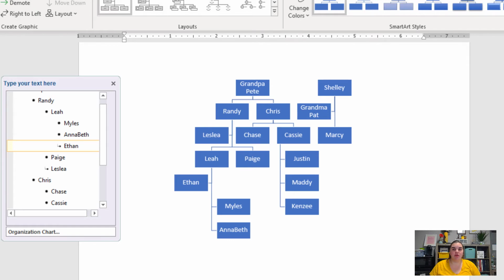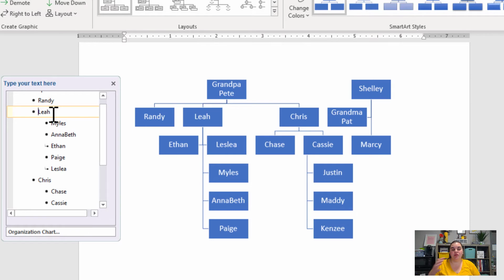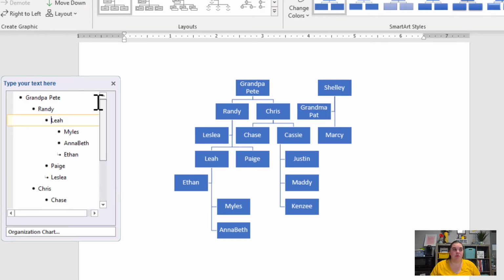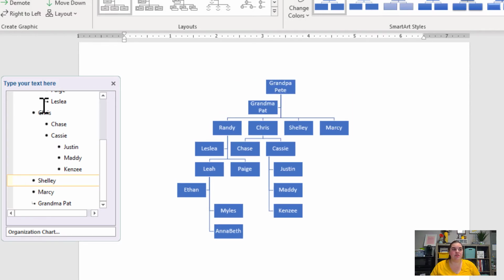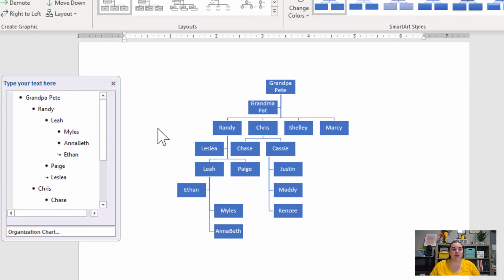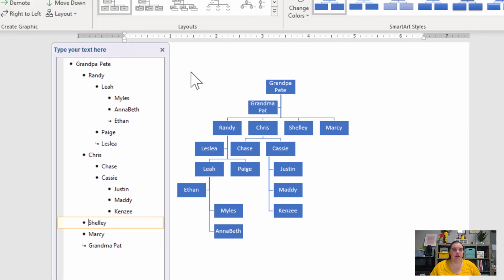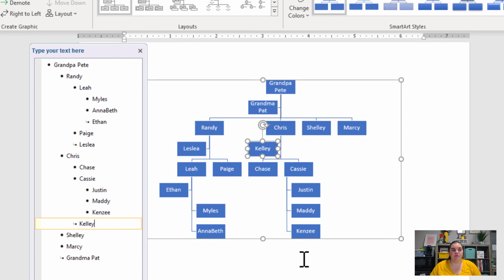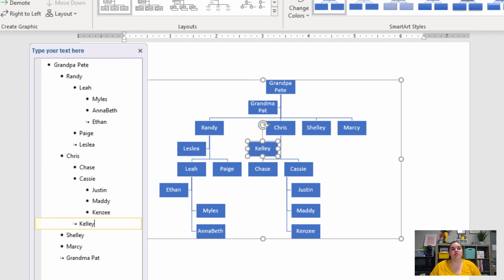Using the Text Pane to Fix Shape Organization in SmartArt